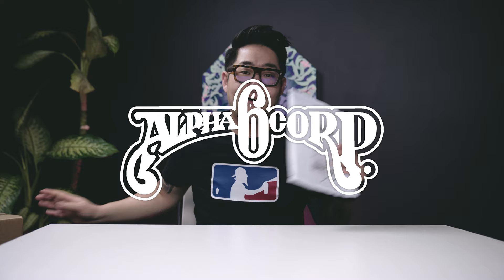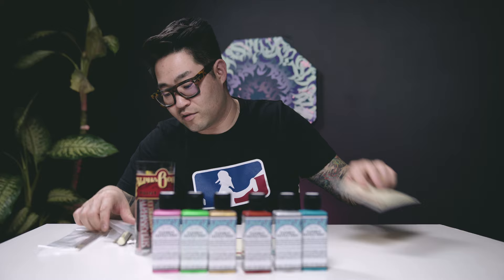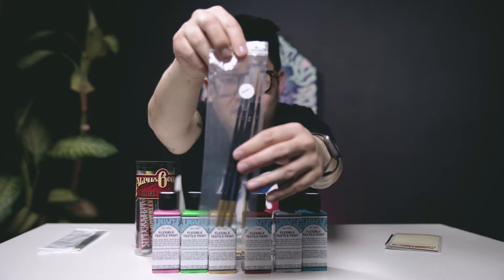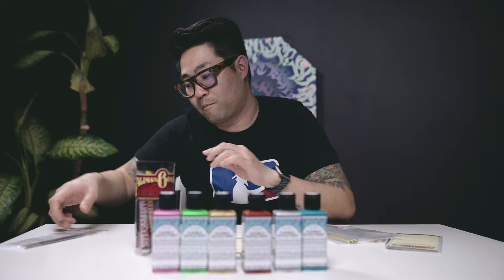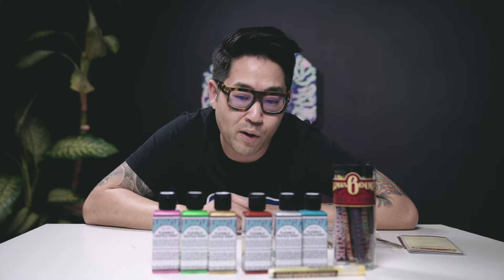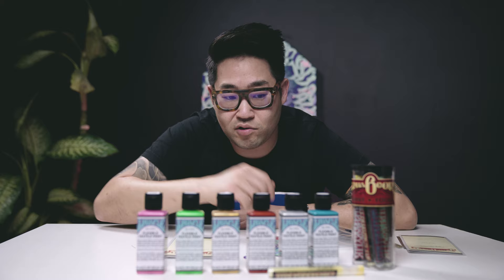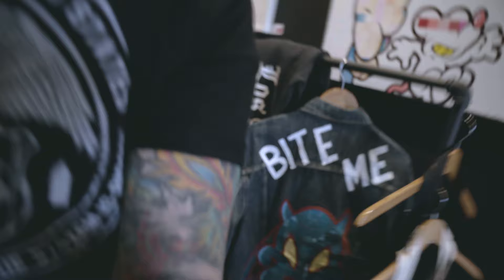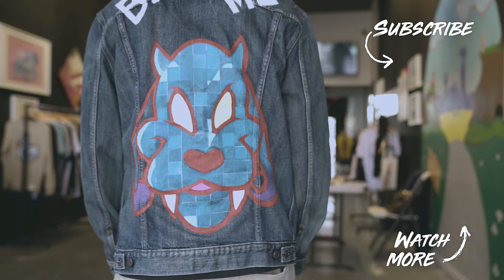How to Paint on Clothes! Unboxing AlphaFlex paint & Painting a Denim Jacket with Phobik!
We unbox the AlphaFlex paint sent to us from Alpha6Corporation.  AlphaFlex is made in the USA for use on clothing.  So we test it out with Phobic by painting on a denim jean jacket.

CAMERA GEAR:
SONY A7III
Daily 24-70mm f2.8 Sony Lens
Sigma Art 85mm f1.4 Lens
Sigma Art 14mm f1.8 Wide Angle Lens
86mm ND Filter 1
86mm ND Filter 2
Rode Microphone
Peak Design Carbon Fiber Tripod
DJI Mavic Pro 2
Drone ND Filters
Peak Design Camera Strap
Everyday Camera Backpack
Travel Camera Backpack
Aputure AL-MX Light
Ronin-S Gimbal